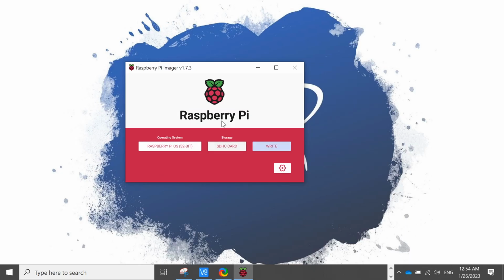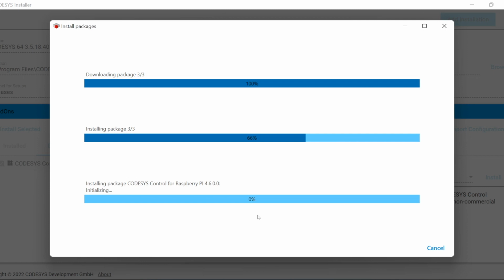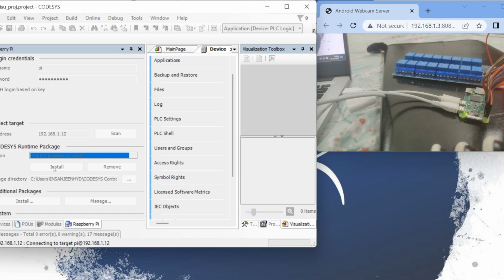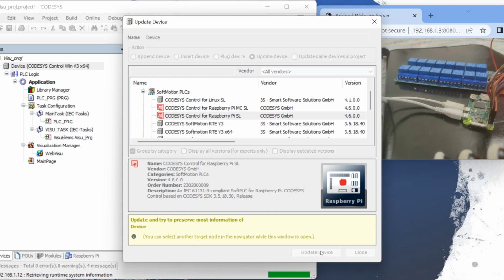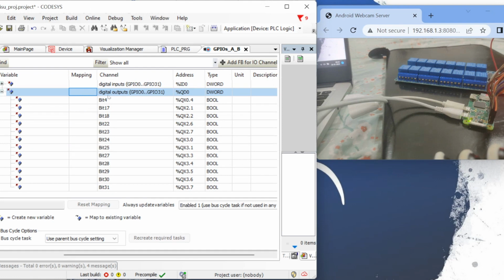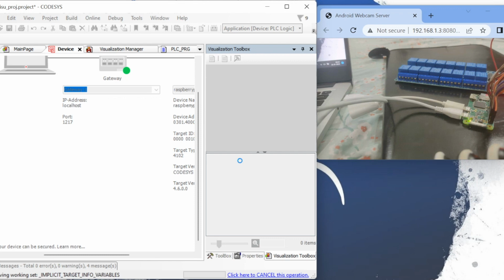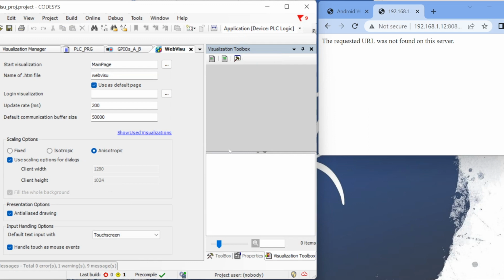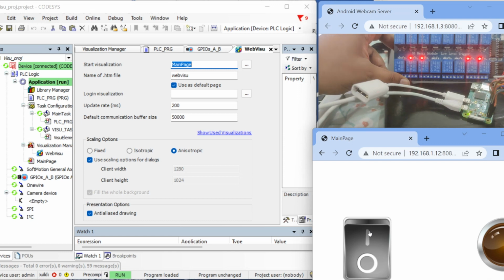CoDeSys PLC Programming Tutorial: Raspberry Pi Programming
This Video is detailing about how to setup raspberrypi with codesys
and to use gpio to control any devices.

00:00 Introduction
00:50 OS Installation  using Raspberry pi Image Loader
01:44 Package Installation in Codesys
04:19 Installing Runtime
08:15 Update device For Raspberry pi
10:30 GPIO Configuration
12:22 Mapping GPIO
13:22 User Management & Scanning
15:00 Downloading Code
16:17 Visualisation
19:00 Relay Operation